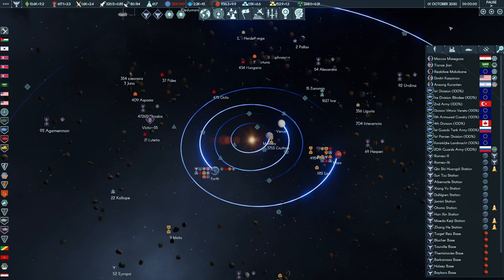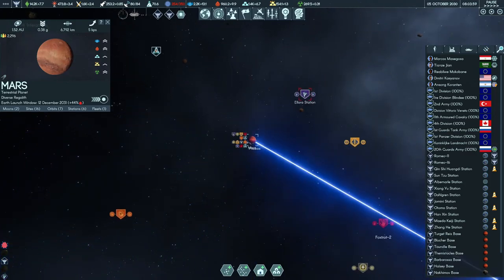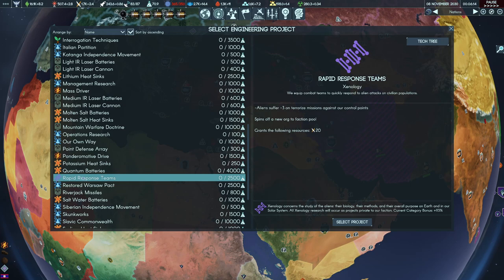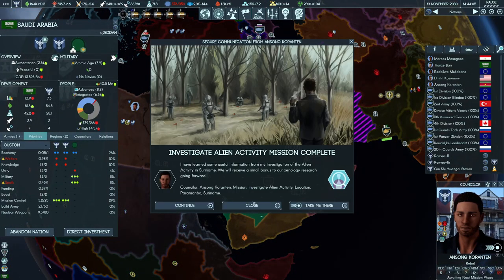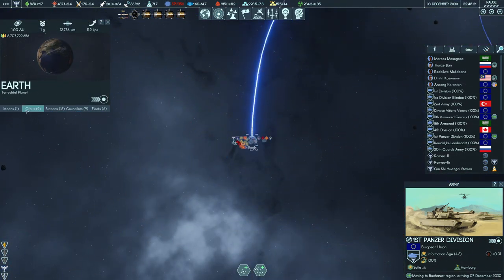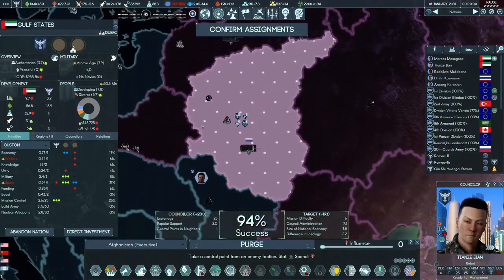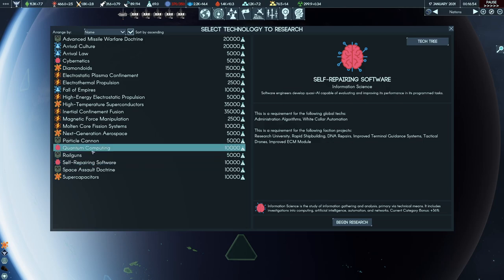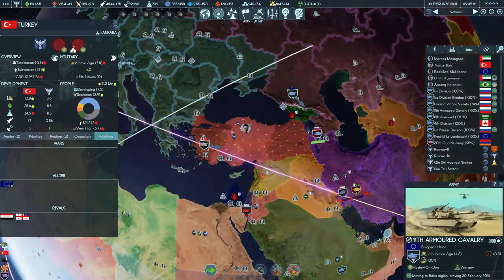Terra Invicta - The Resistance - Episode 20 - Middle East Fun and New Designs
Welcome to my new series on terra invicta, a brand new 4x strategy game developed by Pavonis Interactive the same developers of the Long war Mod, in this series we will be playing as the resistance as we explore the game and what it has to offer.